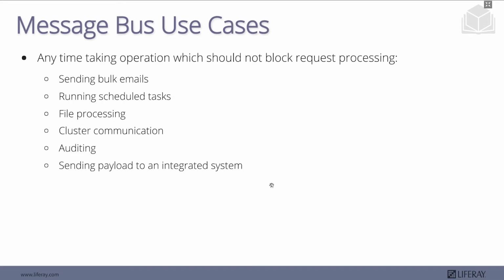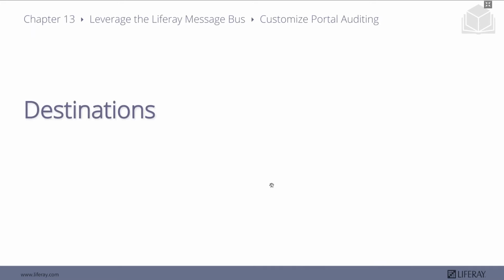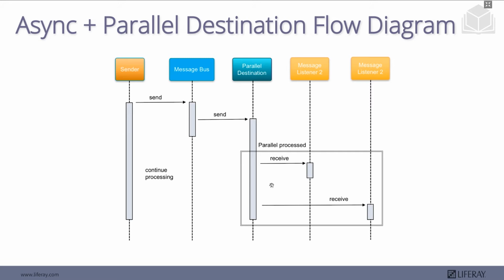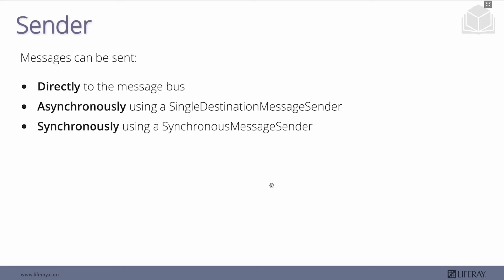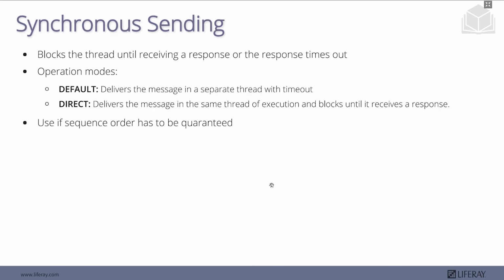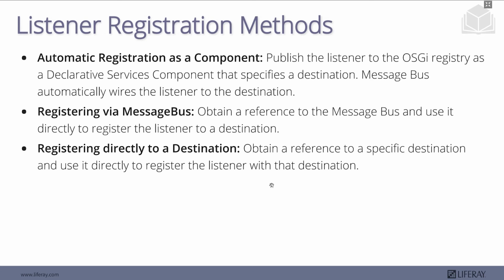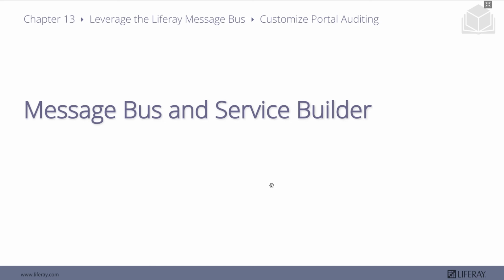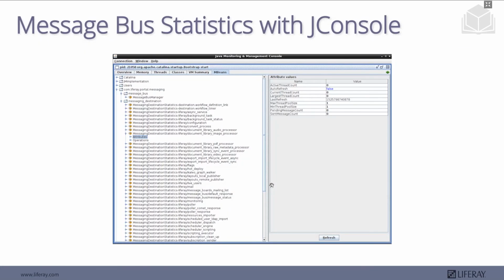Customize Portal Auditing 1